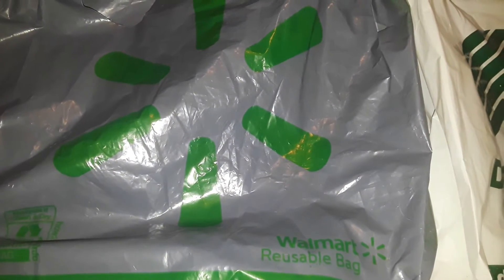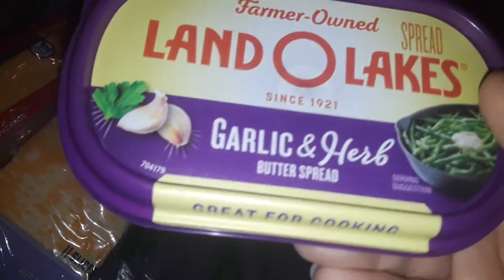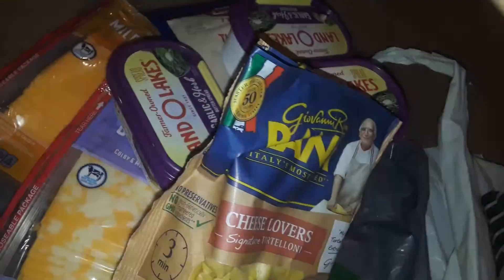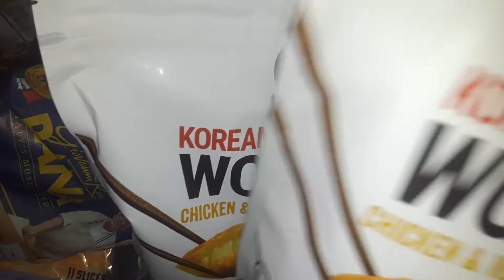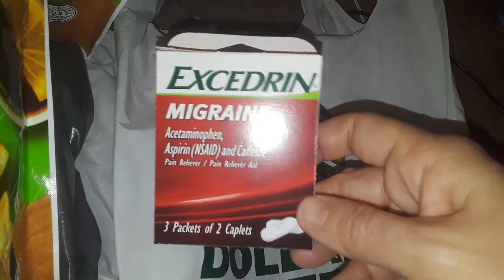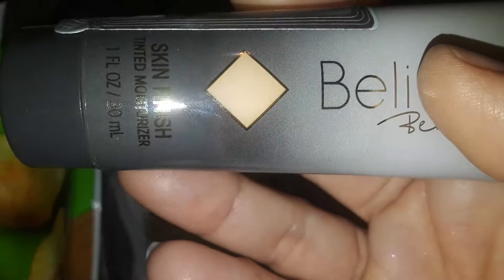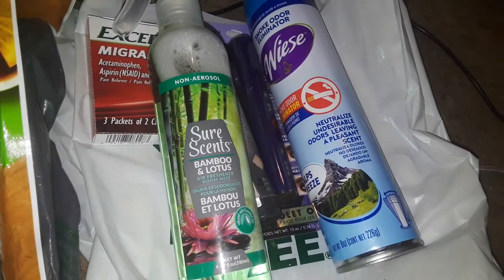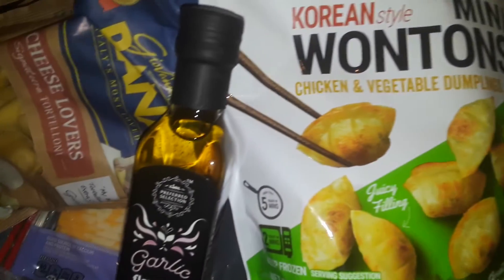new Lidl haul and dollartree♥️♥️♥️♥️